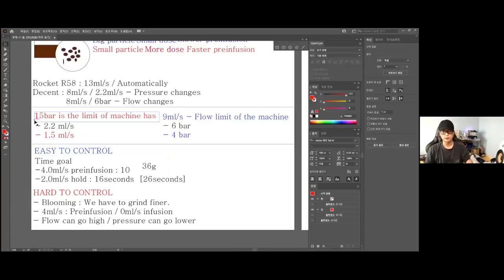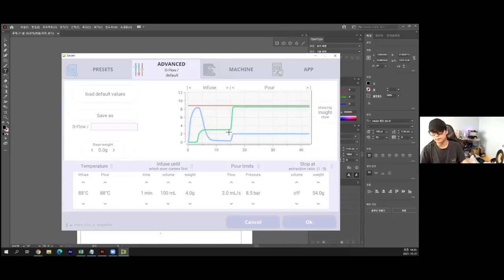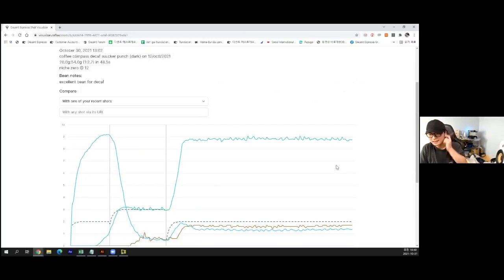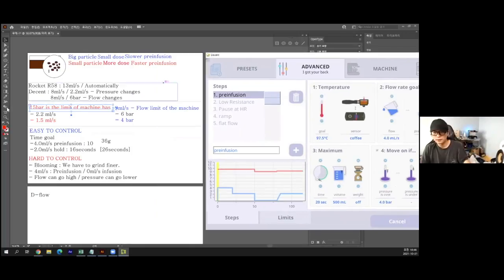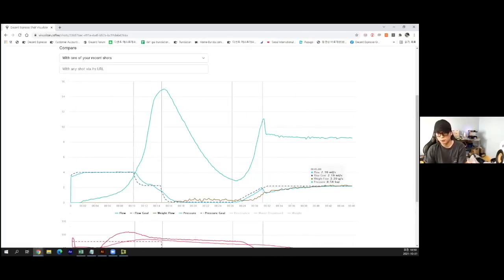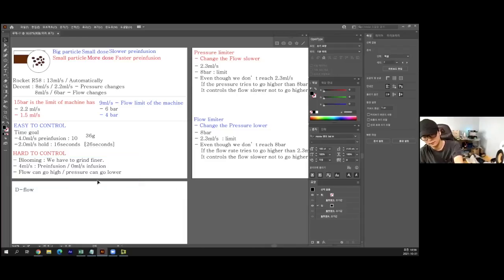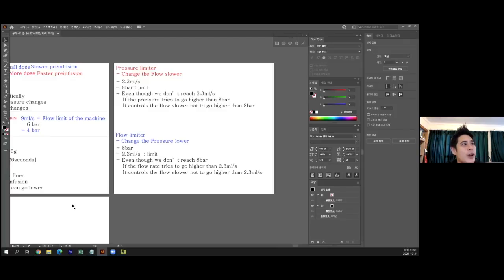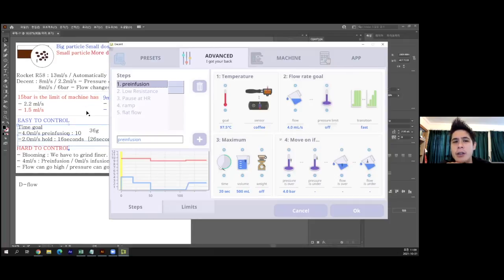(Summary) Zoom: DE1's Limiter Feature